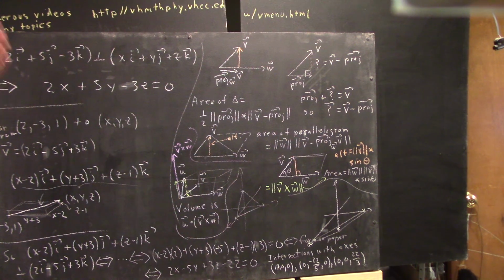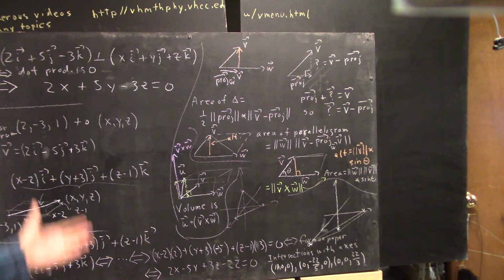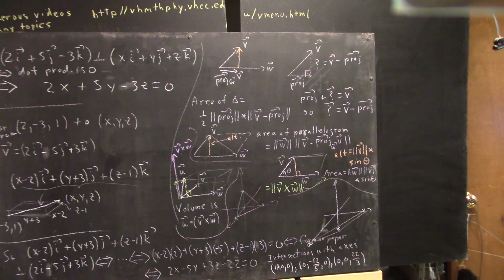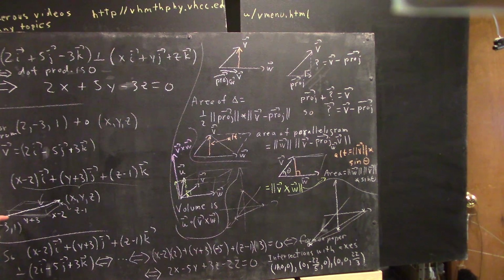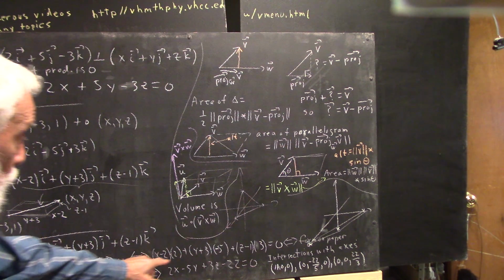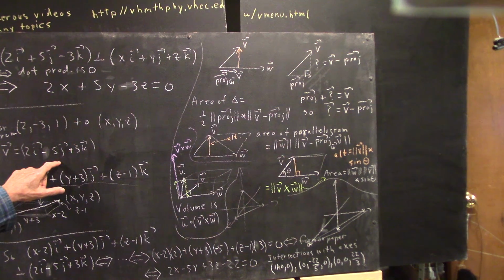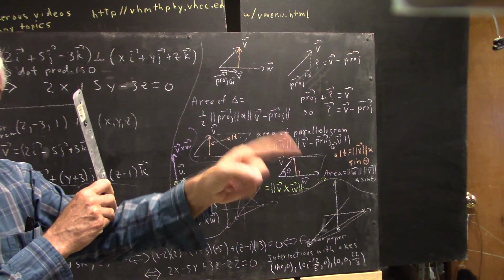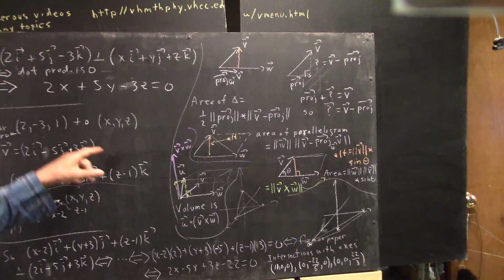dagmult 7284 a couple of proofs vectors that form a plane